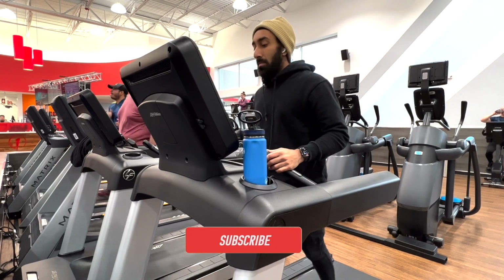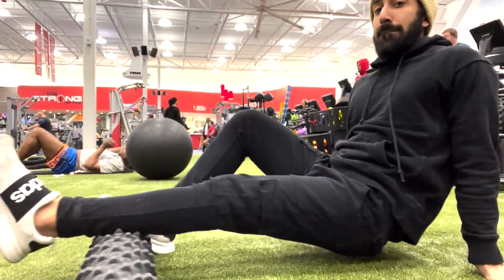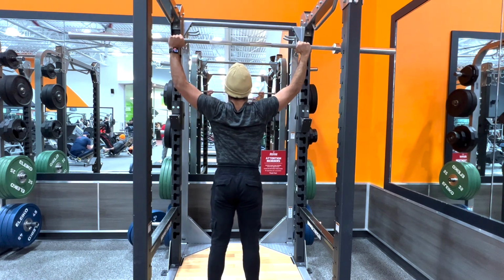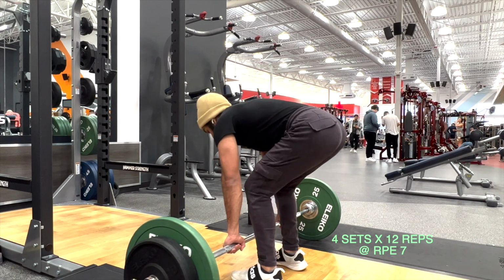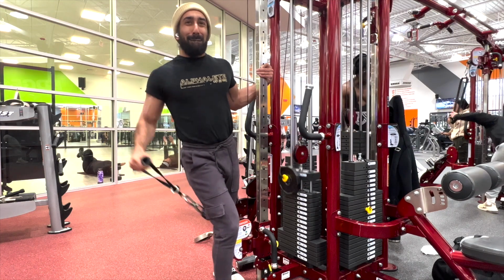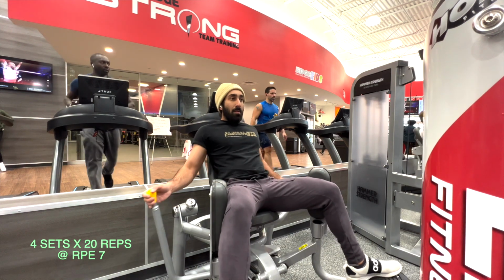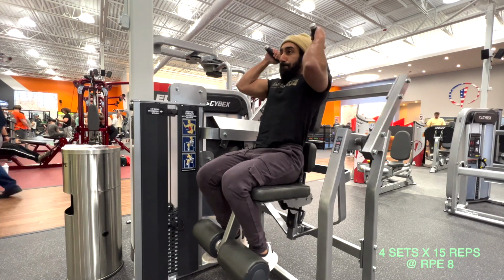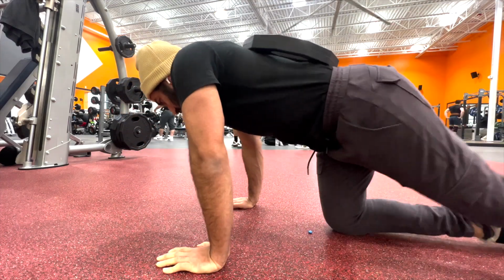Deltoid Focused Full Body Day in Jeff Nippard's High Frequency Full Body Program for Muscle Growth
I take you guys with me on 1 of the 5 days within Jeff Nippard's High Frequency Full Body Program.

If you're interested in his program, I'd watch my review of his program first to get a more basic overview of the program